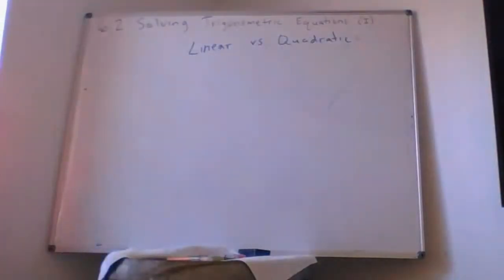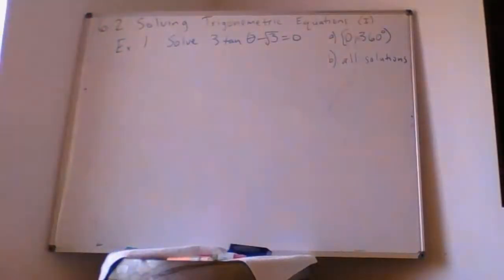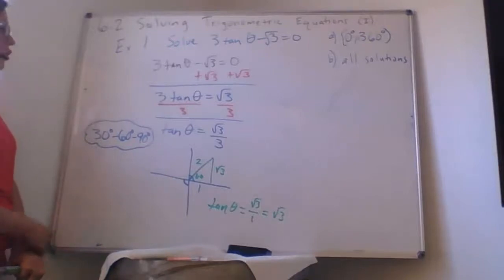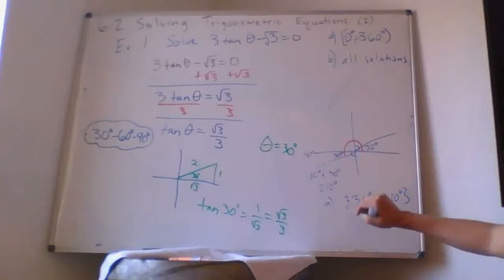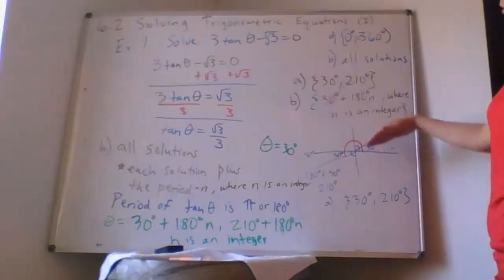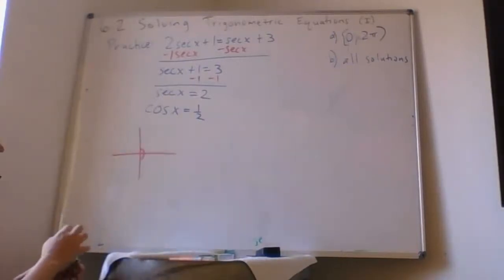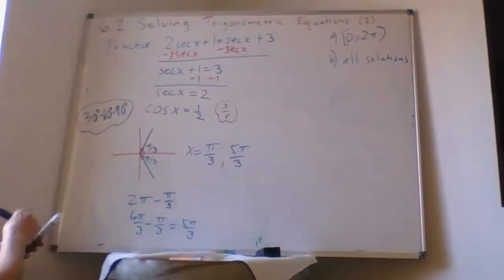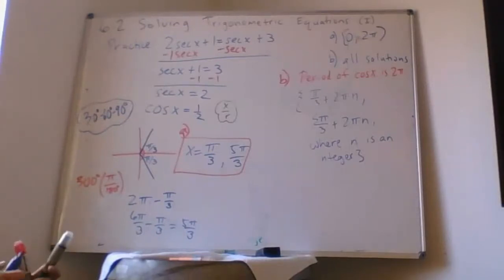6.2 Solving Trig Equations (I) Intro and Ex 1